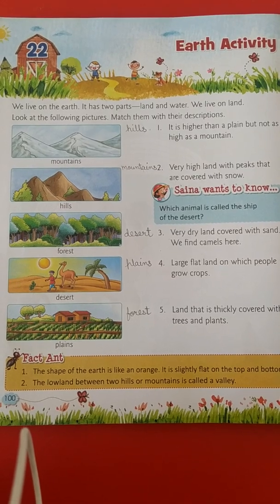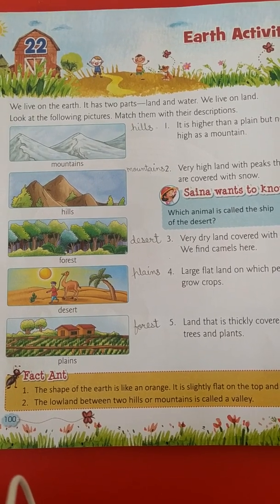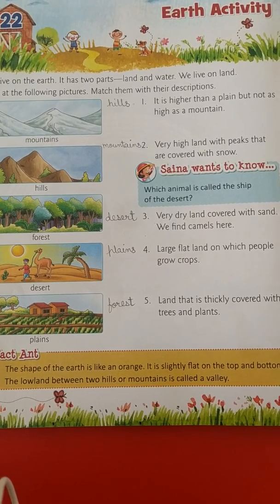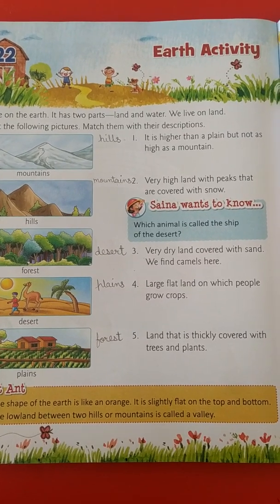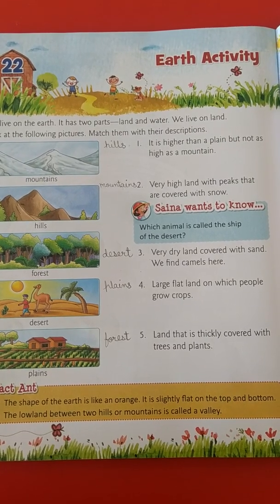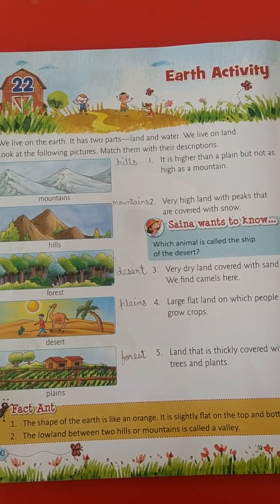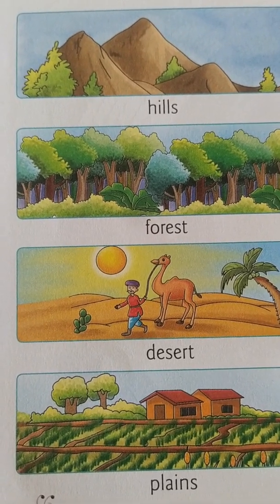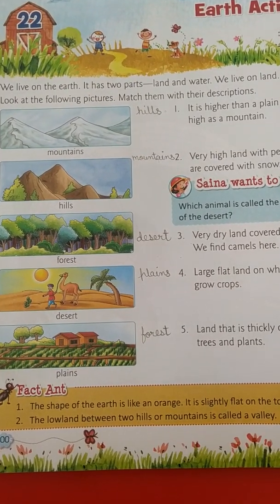Chap.- 22 Earth Activity